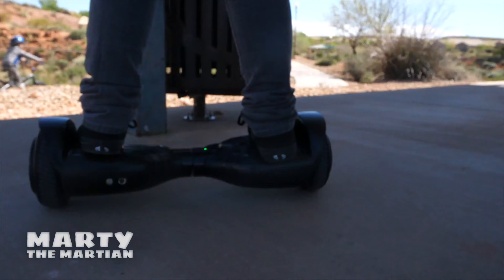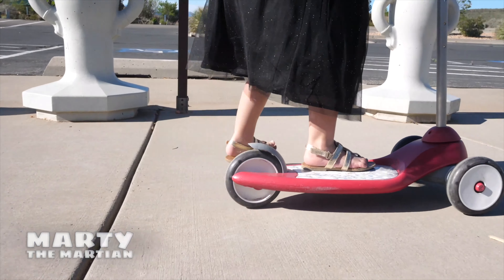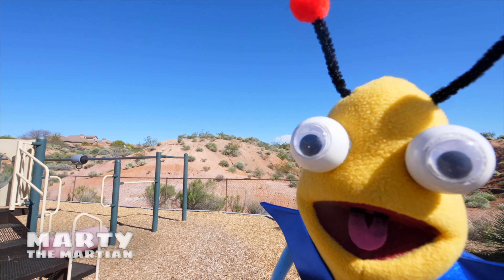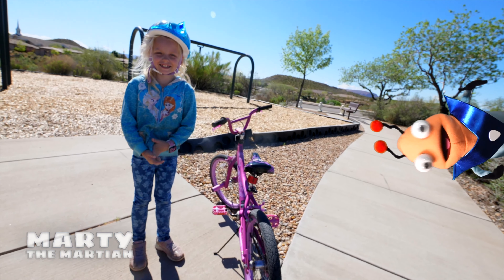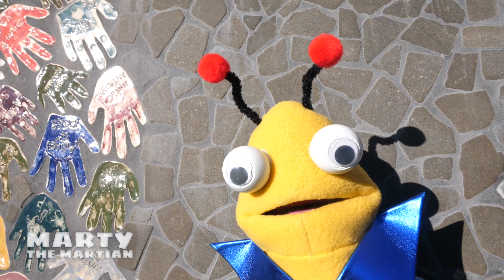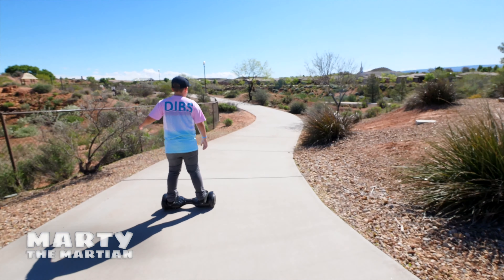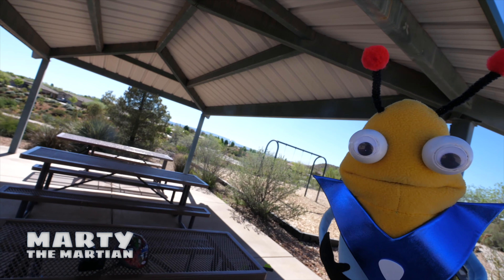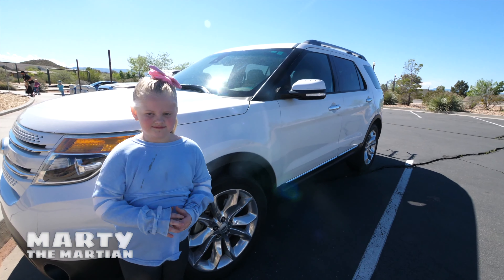Learn Bikes, Hoverboards, and Riding On Wheels | Marty the Martian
Marty and friends learn fun ways to get around on wheels. Watch Marty the martian discover power wheels, hoverboards, bicycles, scooters, and so much more. Our friends will show Marty how to safely ride and have fun while riding on wheels.

Our educational videos for children and toddlers, will have them learning all about the world. Marty goes around Earth and meets kids who teach other kids and Marty all about colors, numbers, and fun educational things the world.

❗️❗️PARENTS of babies, toddlers, children with Autism or Asperger's, children with delayed speech and other learning disabilities, and children learning English as a second language (ESL): We have videos with fun surprises for all kids on the planet! Our Fun Kids Universe YouTube Channel uses fun and educational videos to help your child improve Counting, Colors, the Alphabet, Shapes, and More!

Fun Kids Universe will entertain AND educate your child for hours while they learn colors, nursery rhymes, shapes, the alphabet, and much more!